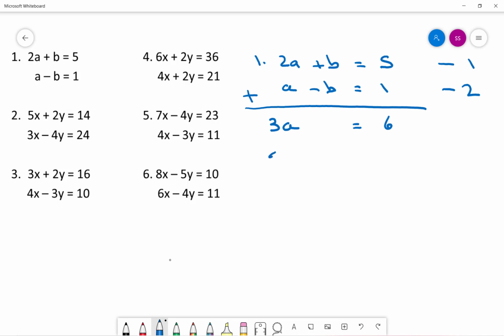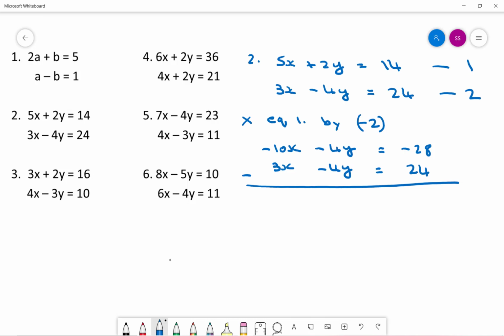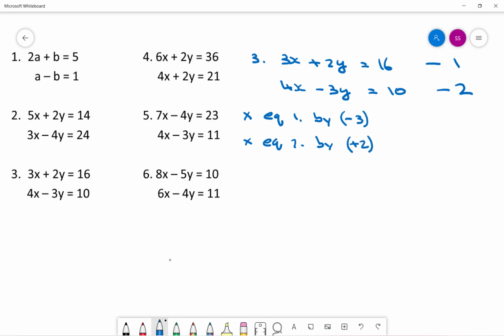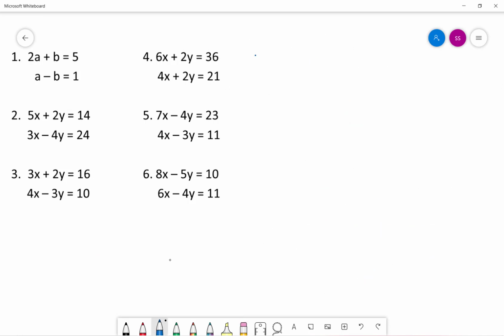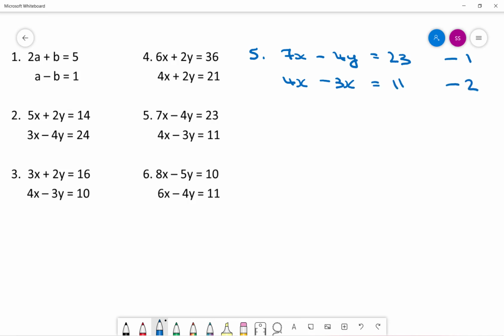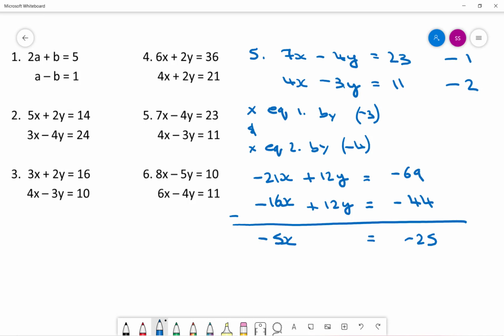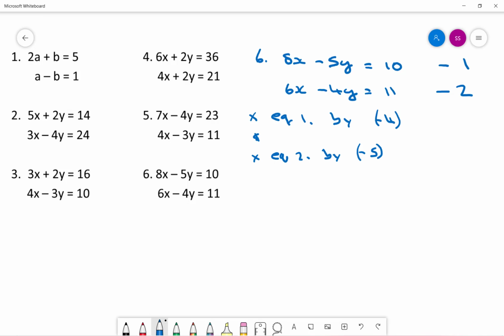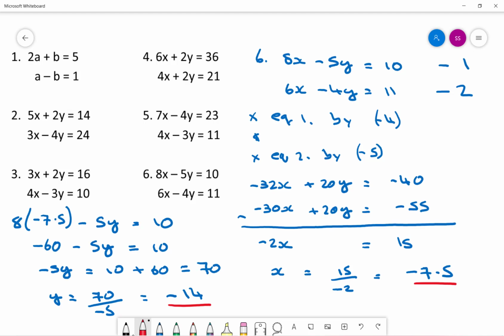Preparatory Math Topics for Power Engineering, Chapter 5, Objective 3 Exercise 5.6 Solutions